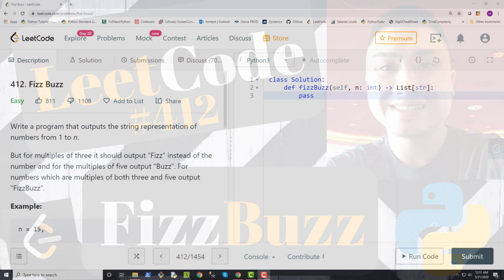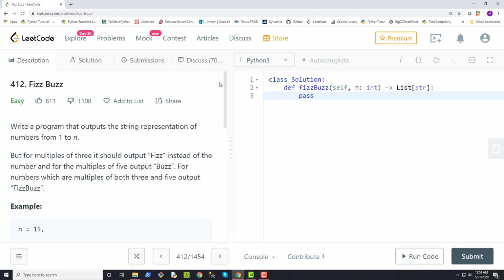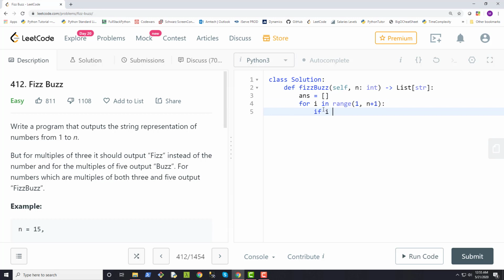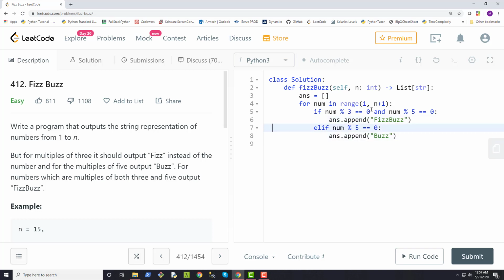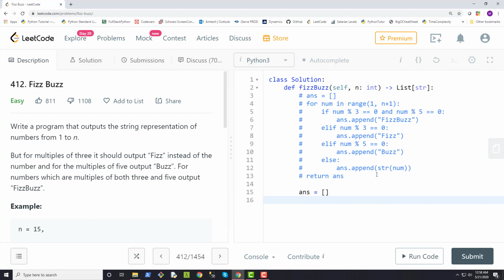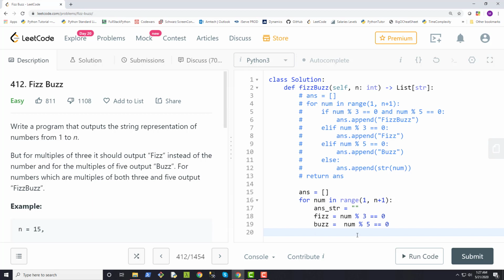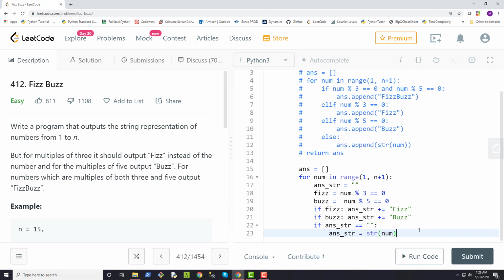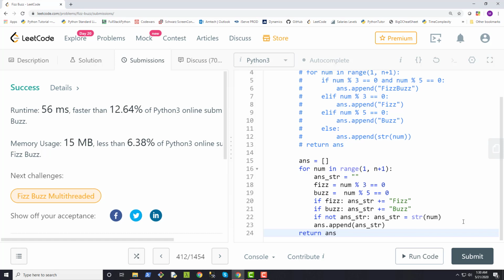LeetCode #412 - FizzBuzz in Python (Multiple Solutions, Explanations and Complexity Analysis)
Solving LeetCode problem #412 FizzBuzz in Python with multiple solutions, explanations, and Big (O) complexity analysis. Enjoy!